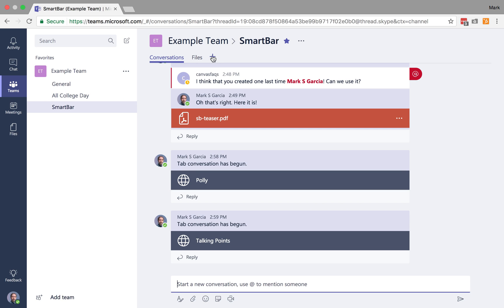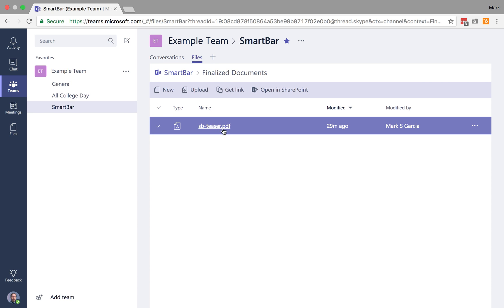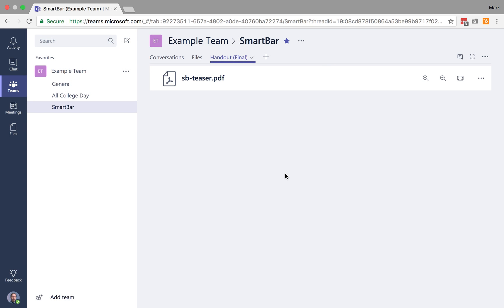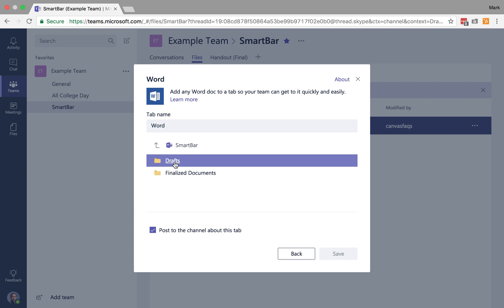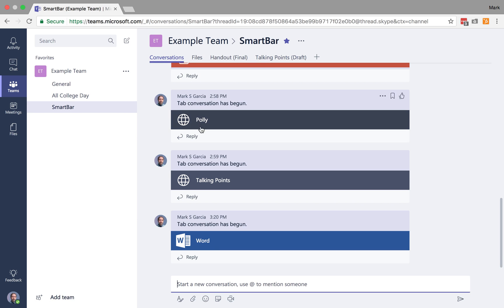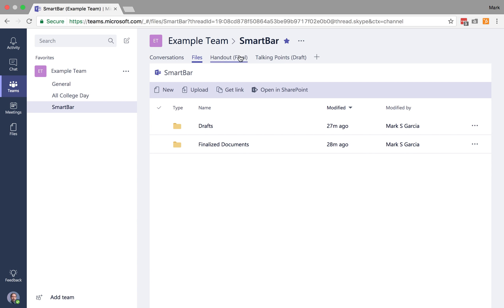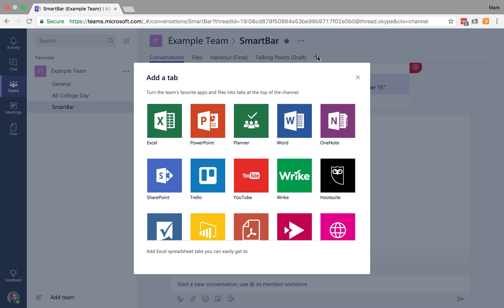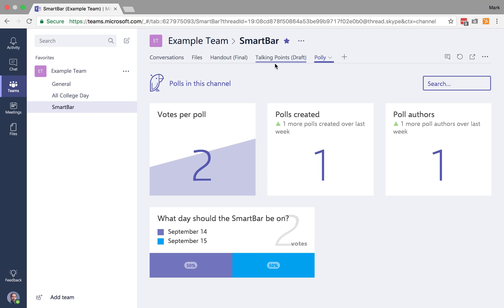04 - Microsoft Teams : Tabs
In this video I detail how to create and properly utilize tabs in Teams.